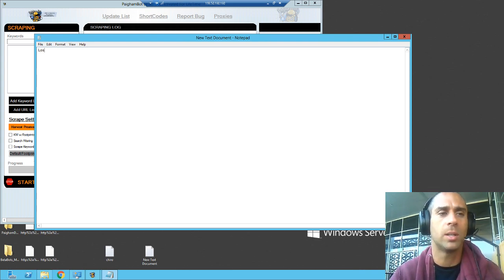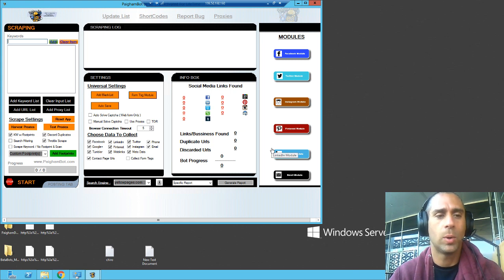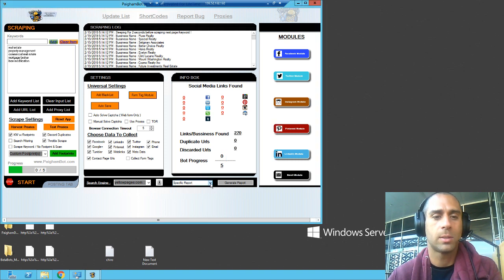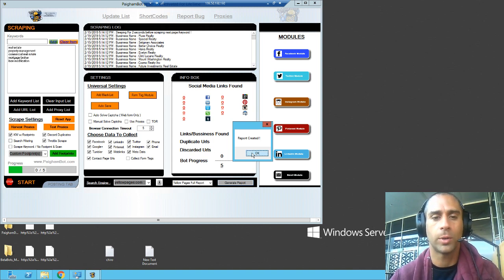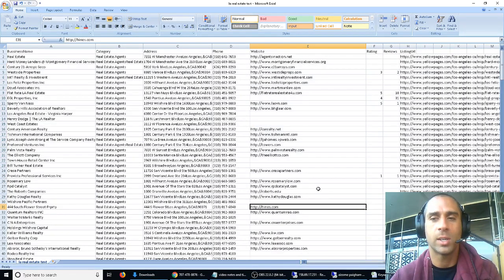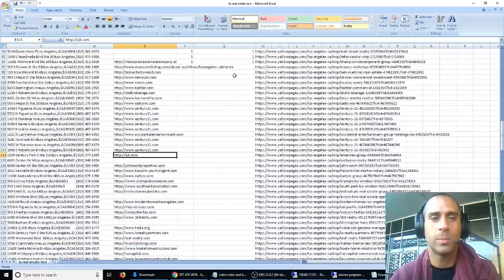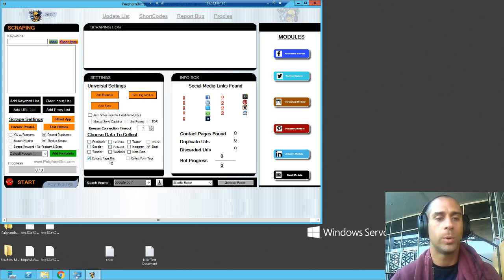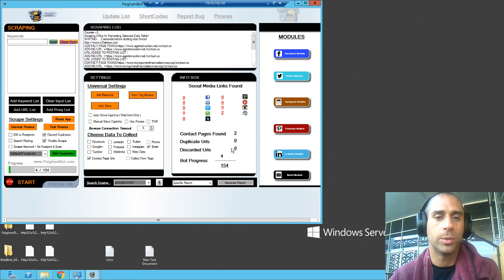How To Start A Lead Generation Business With Paigham Bot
Watch this video to learn how to start a lead generation business with Paigham Bot 🅿️ Get Paigham Bot

Want to start a lead generation business? It's easy than you think once you know how to generate leads. This lead generation tutorial will teach you how to use a contact form submitter called Paigham Bot to use data mining to generate leads.

When it comes to lead generation strategies, using Paigham Bot is the best. It's the perfect way to learn email marketing for beginners, even if you're used to doing lead generation on Facebook. Long story short. Paigham Bot is the bomb dizzle.